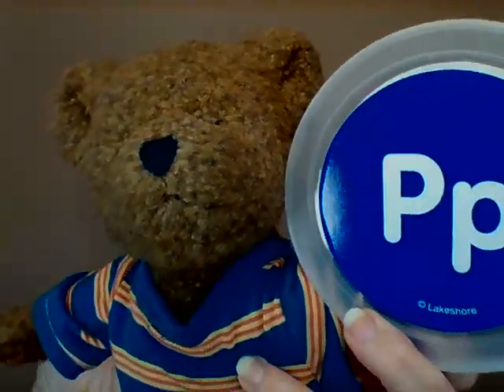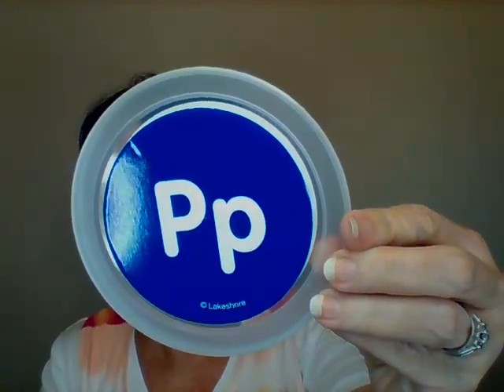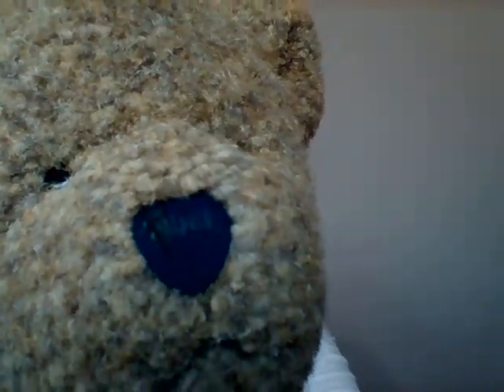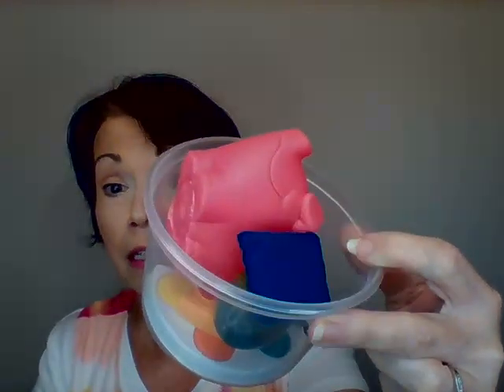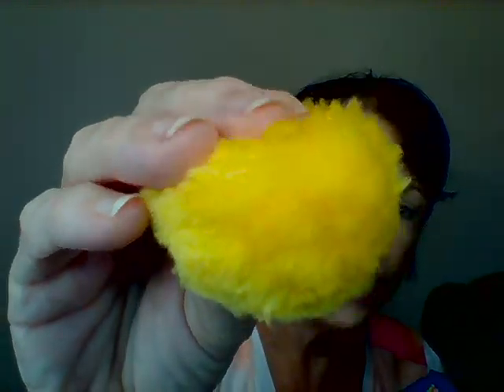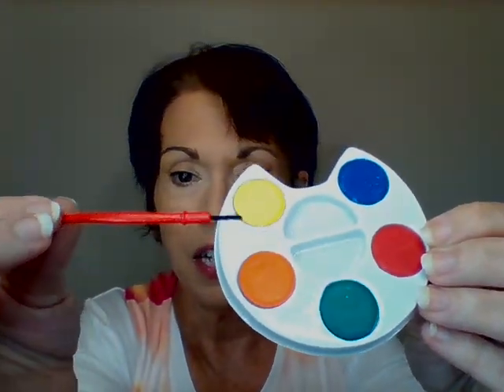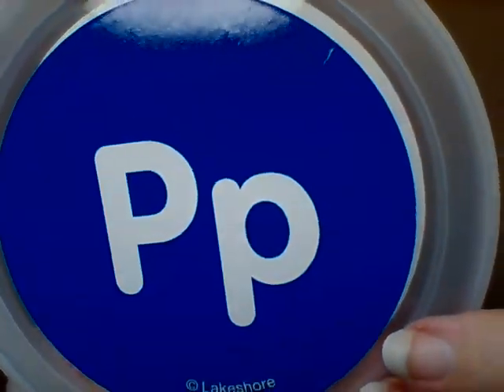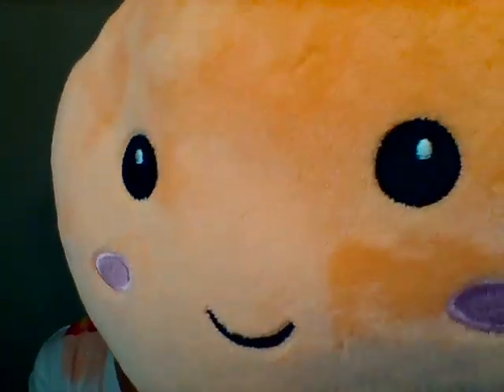Pre-K Lesson (Reading-the letter P sound with Mr. Teddy)